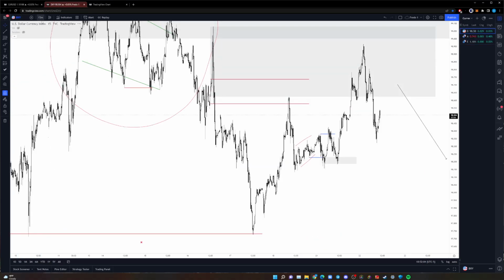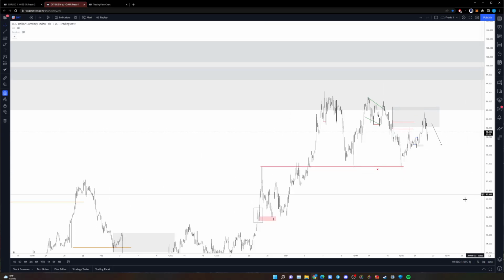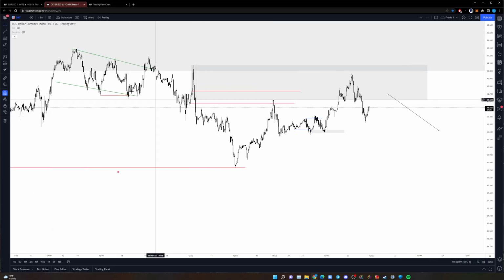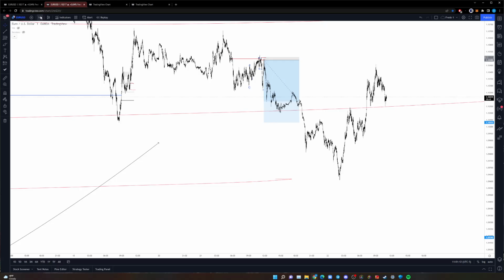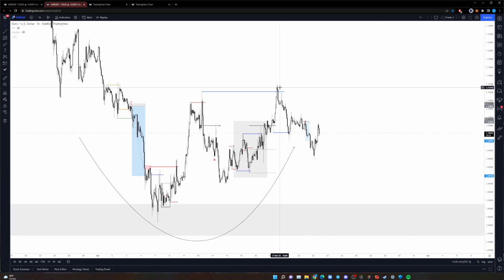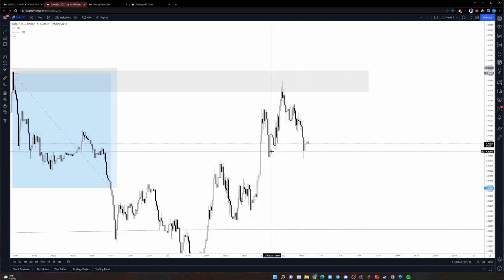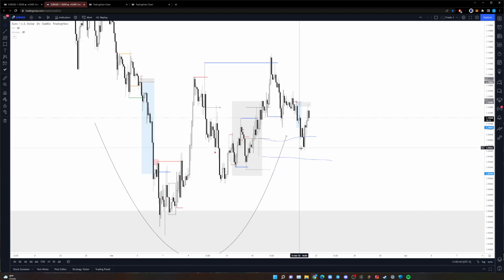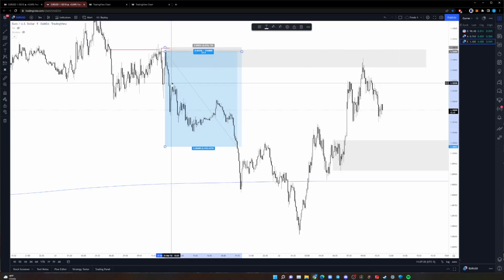Charting Session 189: POI Confluences & Reaction Scenarios (3/22/22)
Every point of interest produces one of three distinct reaction scenarios: an open touch, a fifty percent fill, or a complete liquidity sweep.

Recorded March 22, 2022 · 15m · DXY, EURUSD, AUDUSD

In this session, we analyze DXY market structure to frame counter-trend trade setups across EURUSD and AUDUSD. We examine how solidified highs and lows define true structural shifts versus standard internal pullbacks, and why waiting for a liquidity grab offers a higher probability model than chasing continuation breaks. We also break down exact execution parameters on EURUSD, demonstrating how placing invalidation at the order fill level maximizes risk-to-reward while tracking structural disruptions to protect capital.

Key takeaways
- Evaluate whether price reacts at the open, the fifty percent mark, or after a liquidity grab to verify setup quality.
- Require the break of a solidified structural level after a liquidity sweep before assuming an order flow transition.
- Anchor invalidation at the tightest order fill zone instead of accepting wide stops across broad swing ranges.
- Secure partial profits at major liquidity pools and internal turbulence levels when structural disruptions emerge.

Chapters
00:00:00 Introduction & DXY Market Narrative
00:01:05 POI Confluences & Reaction Scenarios
00:03:57 EURUSD Setup & Entry Parameters
00:05:57 Solidified Points & Liquidity Grab Model
00:09:38 Structural Disruption & Internal Transitions
00:13:12 DXY Alignment & POI Validity
00:14:09 AUDUSD Analysis & Closing